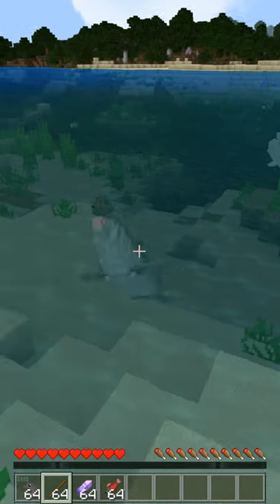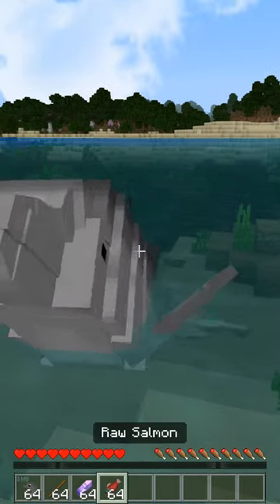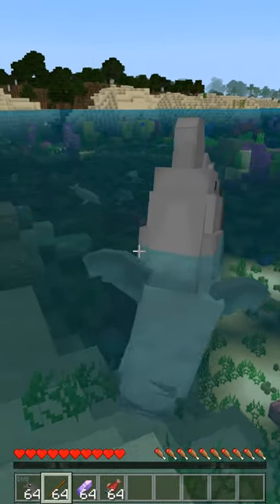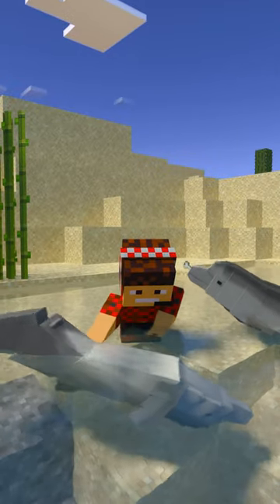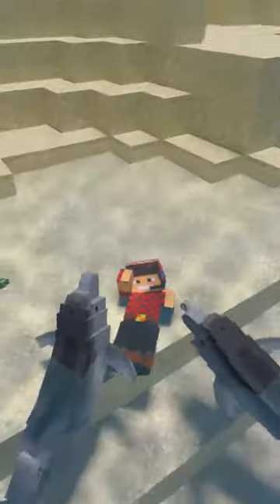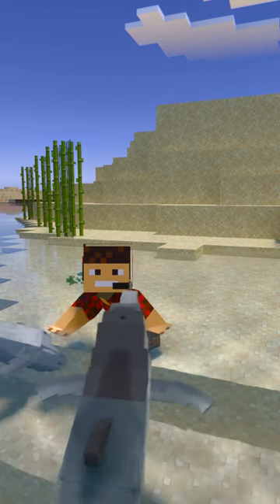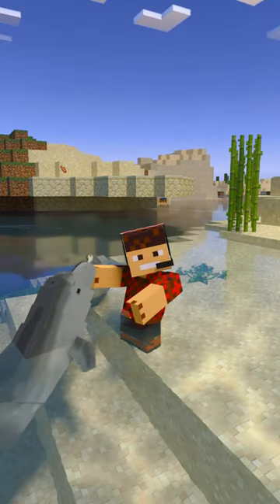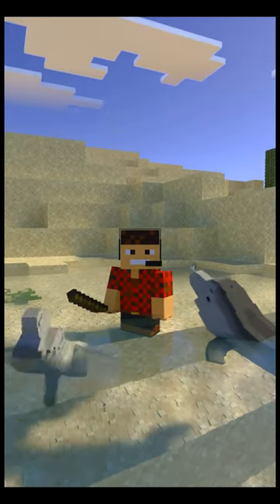Train a Dolphin in Minecraft Dolphin batumi hug Better Seas Addon Animals in Minecraft Ep1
Train a Dolphin in Minecraft Dolphin batumi hug Better Seas Addon Animals in Minecraft

| Better Sea's Addon Dolphin | minecraft Better Seas Addon | minecraft Dolphin Training | Better Seas Addon | Dolphin Training Minecraft | Animal Minecraft | Better Seas Addon Dolphins | Minecraft | Animals in Minecraft |

- Better Seas Addon Full Showcase Video
In Minecraft Animals Ep1 We do Dolphin Training in Better Seas Addon Dolphins for Minecraft 1.19

Credits :
Owner: DinoKing 2021

This addon adds detailed animal models and advanced AI! We start with different dolphin species! We will expend the addon with different type animals in the future! We will even go beyond the best dolphin AI with this addon! This addon will be making the oceans and some rivers more alive with highly dynamic animal behaviors! This is our first pack with ocean theme!

Warm Ocean=wo
Cold Ocean=co
All Oceans=ao
Rivers=r

List of cetaceans:
Atlantic white-sided dolphin wo
common dolphin wo
Commerson's dolphin wo
bottlenose dolphin ao
striped dolphin wo
boto r
Australian snubfin dolphin wo
Orca co
Melon-headed whale ao
pilot whale co
Beluga whale co
Narwhal co
Dall’s porpoise co
Harbour porpoise ao

New Creatures
Large Otter
Seal Lion
Dugong
Humpback Whale spawns in all oceans
Fin Whales cold but really rare
Sperm Whale the same
Beaked Whale all oceans really rare

Processor: AMD RYZEN 5900X
Graphics Card: MSI RTX 3080 X TRIO
CPU Cooler: Cooler Master Hyper 212 RGB Black Edition Cooling System
Ram: Patriot Viper Steel 64GB RGB DDR4 (2 x 32GB) 3600MHz Kit